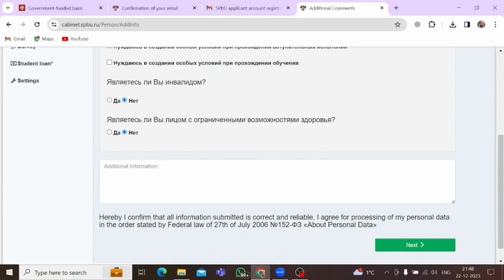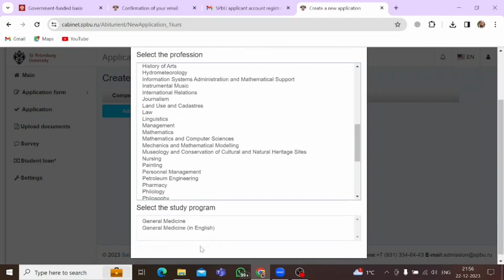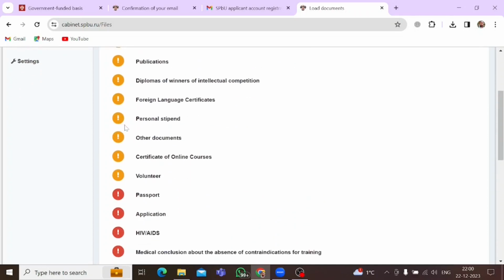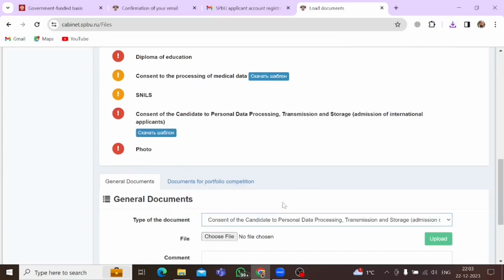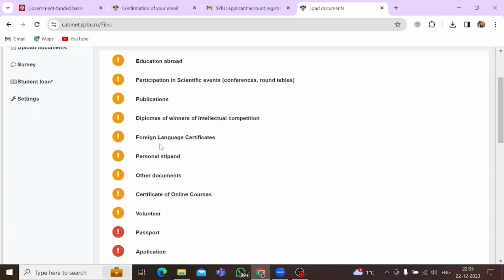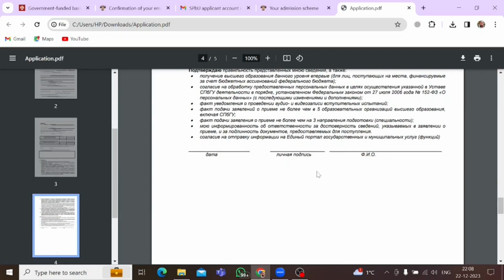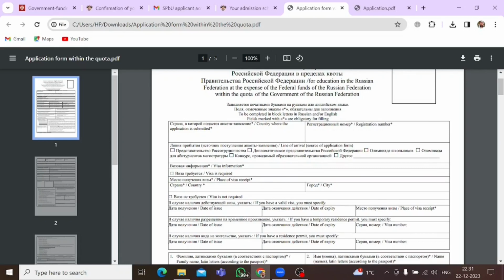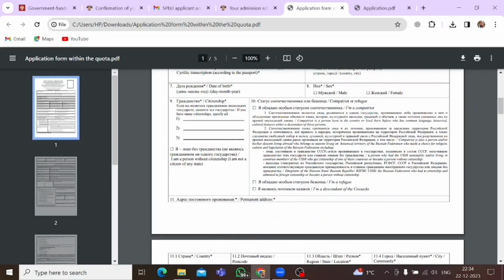Russian Government scholarship 2024/2025 (PART 2)